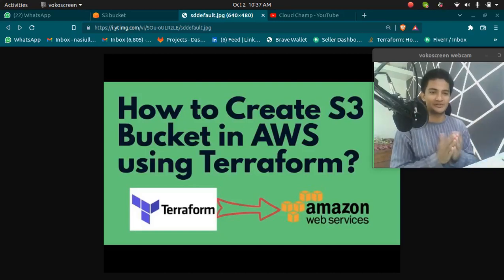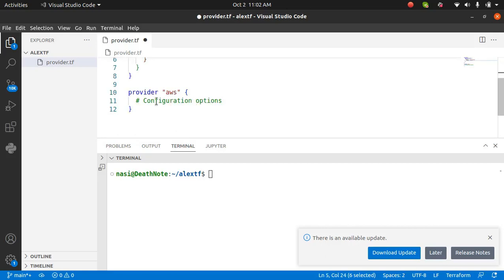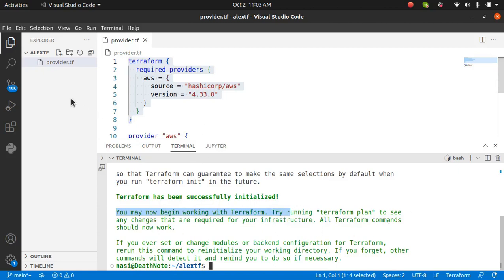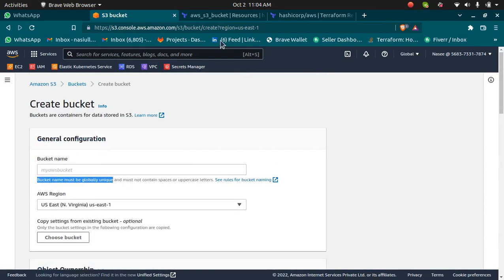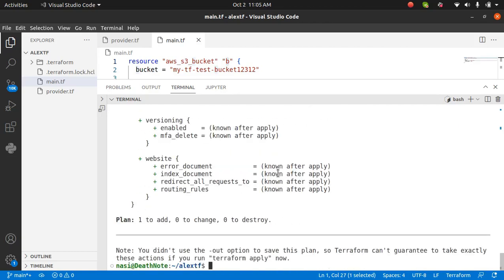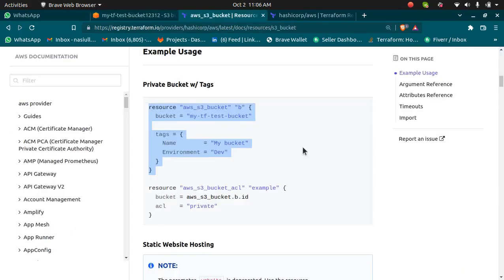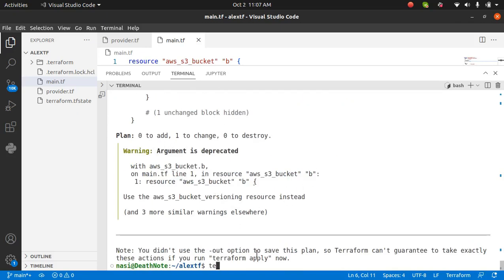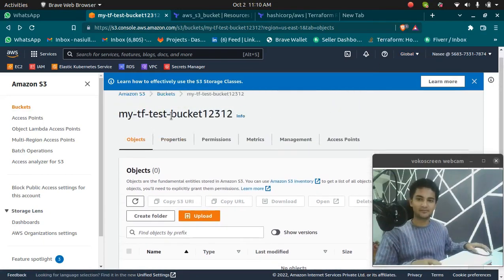How to create S3 bucket using Terraform | Terraform AWS Cloud Tutorial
Learn how to create s3 bucket in AWS using Terraform.  In this video I will explain how you can setup and create S3 bucket in Terraform using code example.

Terraform is an insfrastructure as code tool used to create resources on different providers like AWS, Azure, GCP and other providers.
As we are creating S3 bucket in AWS we will be using AWS Provider

terraform code
resource "aws_s3_bucket" "b" {
  bucket = "my-tf-test-bucket12312"
  acl    = "private"

  versioning {
    enabled = true

  tags = {
    Name        = "My bucket"
    Environment = "Dev"